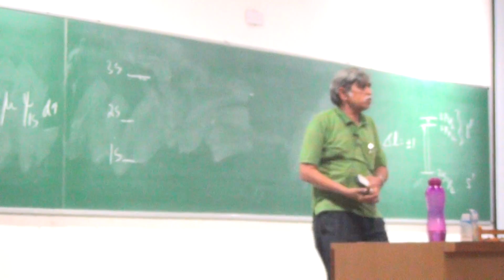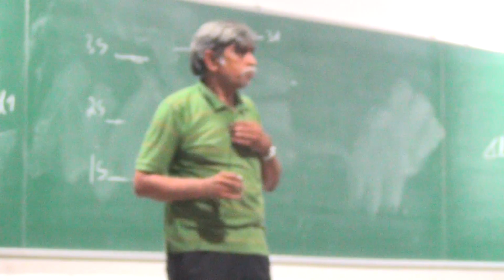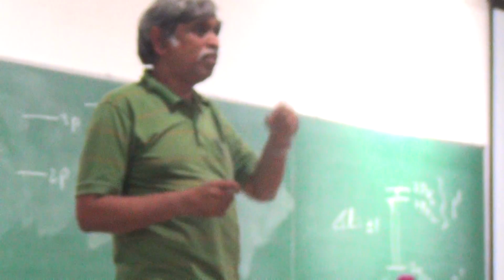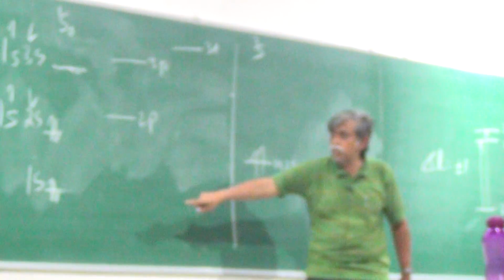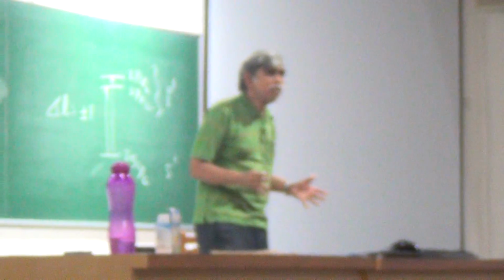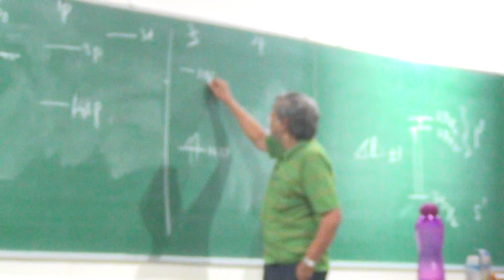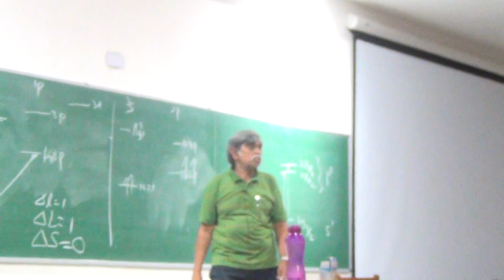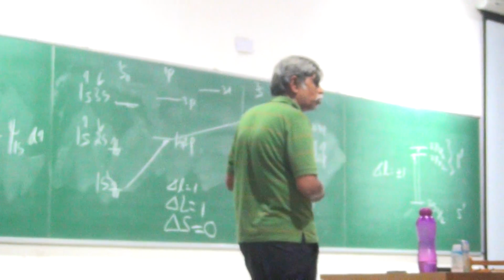CHM 201 - October 4, 2013 - Part 2 of 2 (Chemistry@IISER Mohali)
Date: 4th October, 2013 (Part 2 of 2)

Instructor: Prof. K.S. Viswanathan
IISER Course Number: CHM 201
As taught in: Fall 2013
Level: Undergraduate